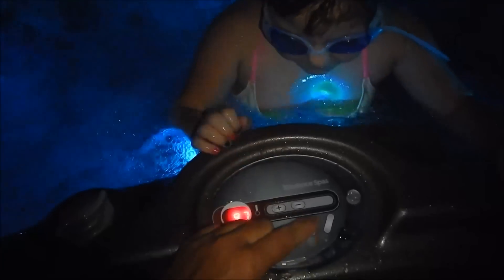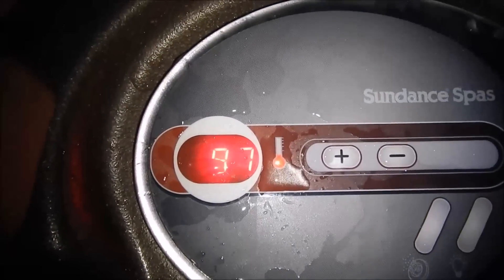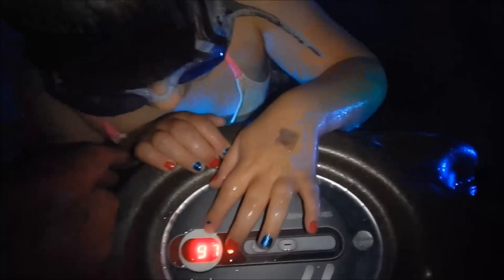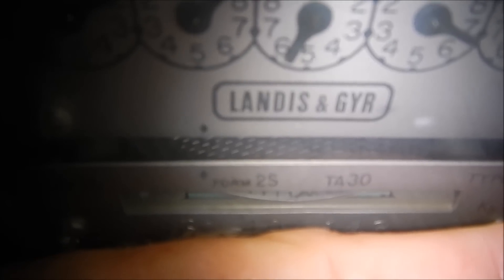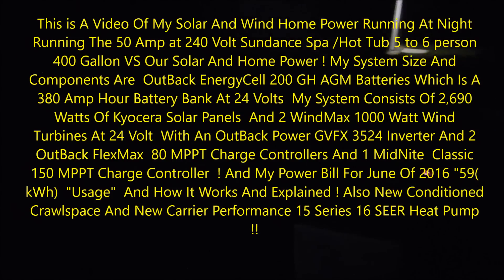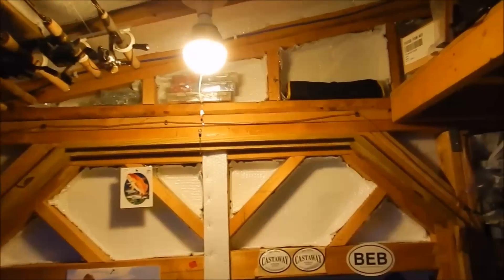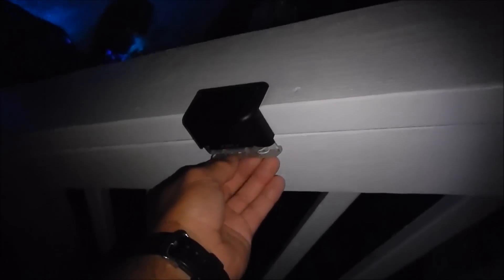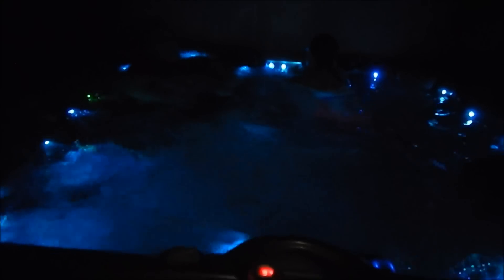Solar And Wind Home Power At Night With Hot Tub With Heat On By KVUSMC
This is A Video Of My Solar And Wind Home Power Running At Night Running The 50 Amp at 240 Volt Sundance Spa /Hot Tub 5 to 6 person 400 Gallon VS Our Solar And Home Power ! My System Size And Components Are  OutBack EnergyCell 200 GH AGM Batteries Which Is A 380 Amp Hour Battery Bank At 24 Volts  My System Consists Of 2,690 Watts Of Kyocera Solar Panels  And 2 WindMax 1000 Watt Wind Turbines At 24 Volt  With An OutBack Power GVFX 3524 Inverter And 2 OutBack FlexMax  80 MPPT Charge Controllers And 1 MidNite  Classic 150 MPPT Charge Controller  ! And My Power Bill For June Of 2016 "59( kWh)  "Usage"  And How It Works And Explained ! Also New Conditioned Crawlspace And New Carrier Performance 15 Series 16 SEER Heat Pump   !!